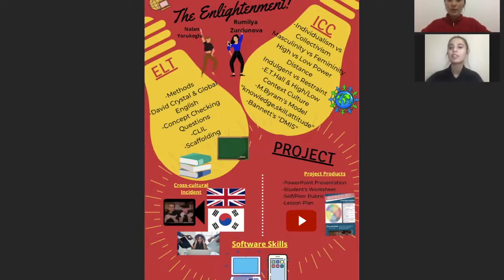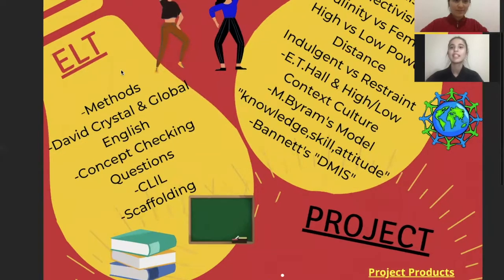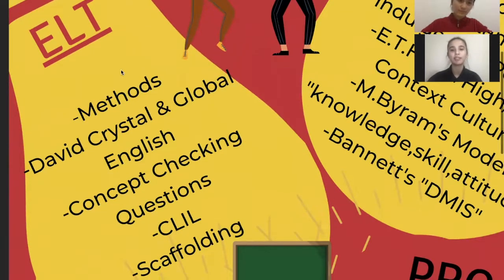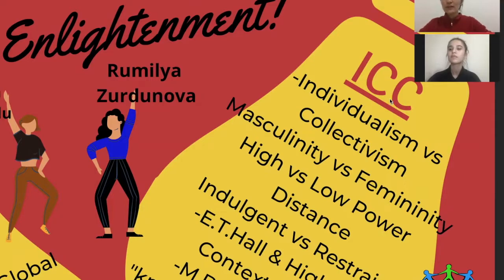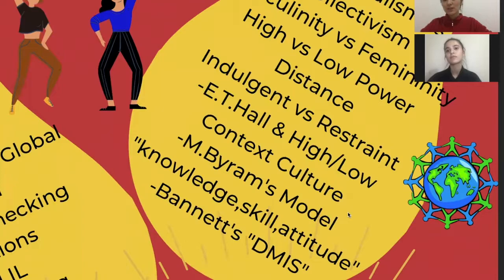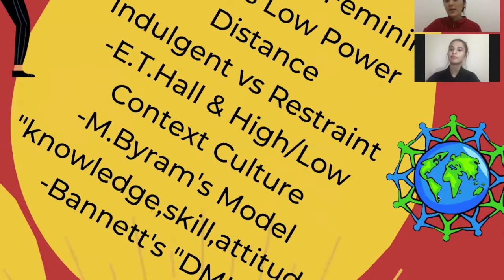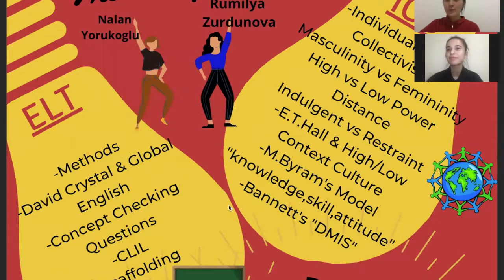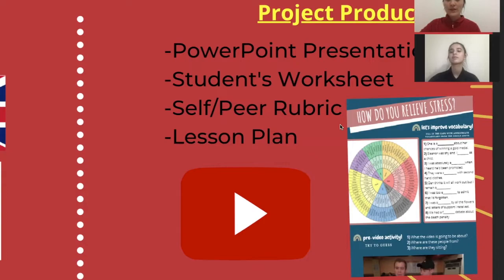Nalan&Rumilya poster presentation